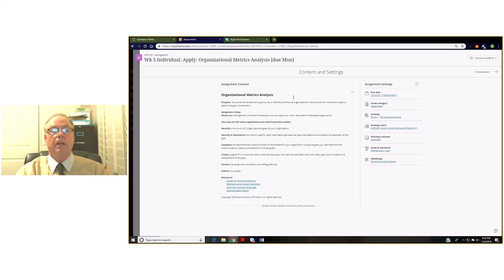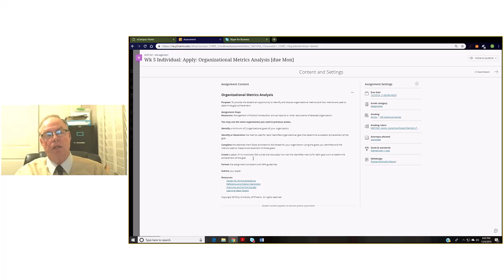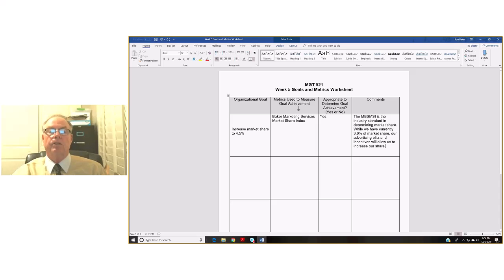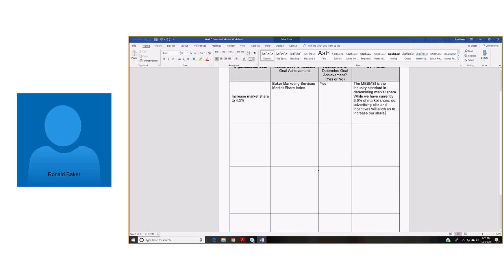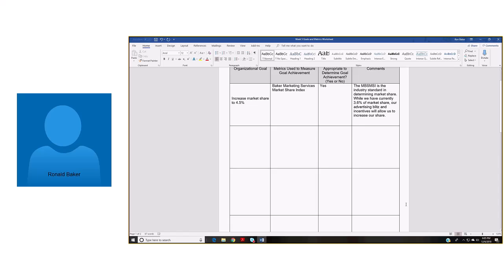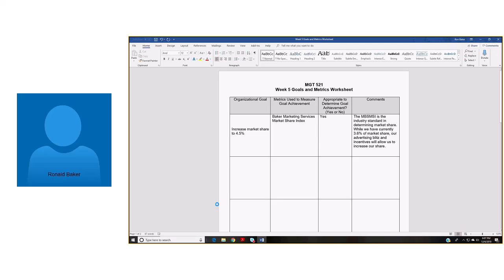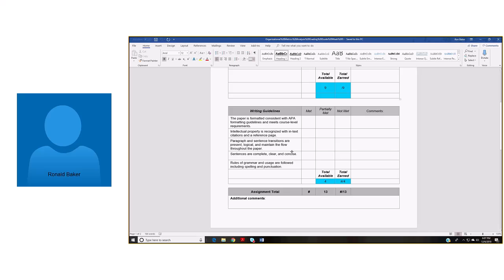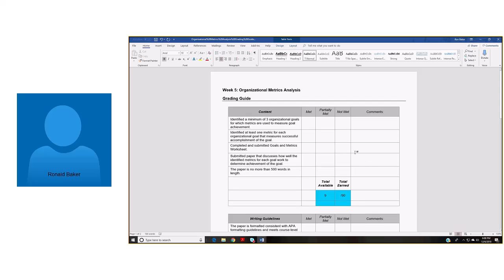Week 5 Live Session Recording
A discussion of the MGT 521 Week 5 assignment